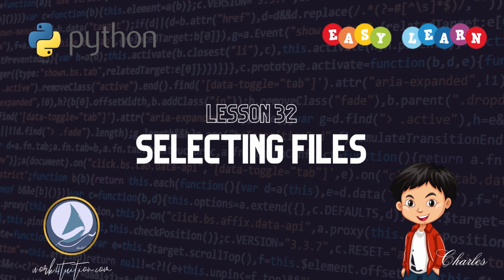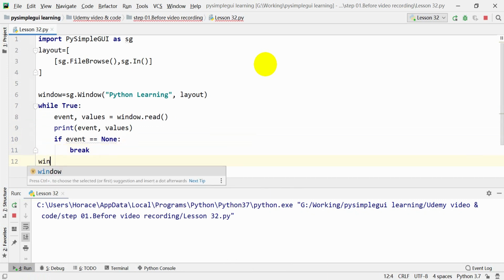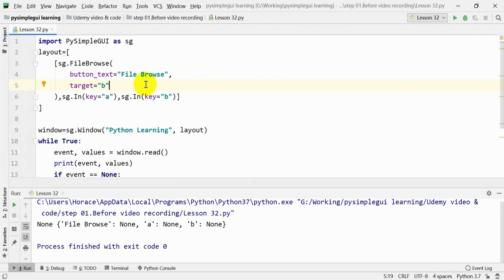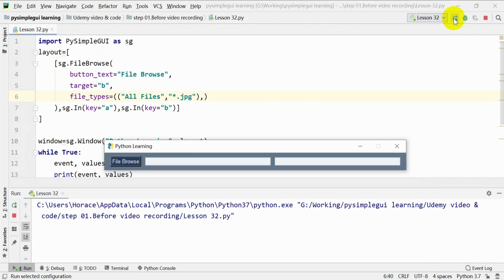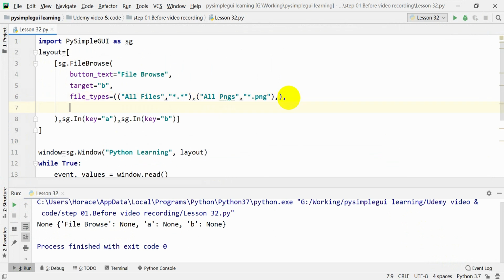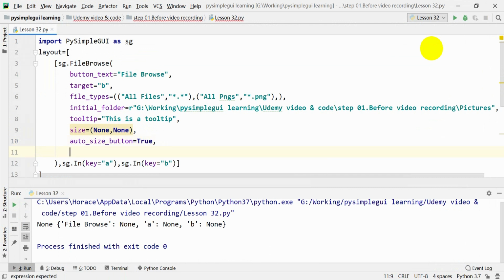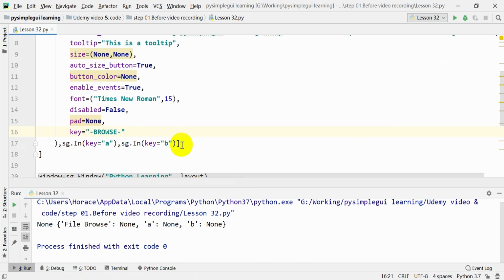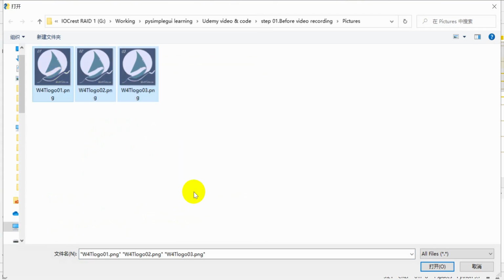Python GUI with PySimpleGUI - easy learn 32